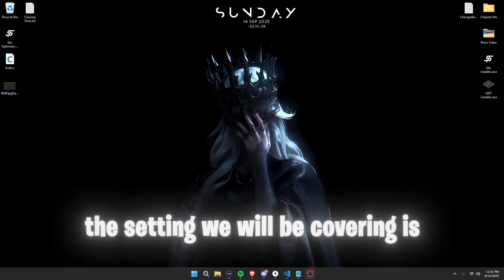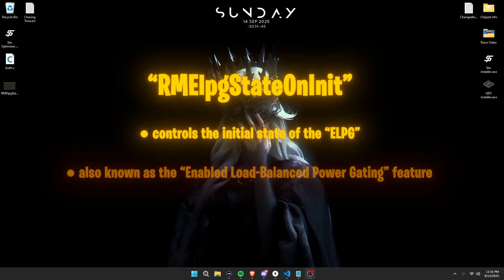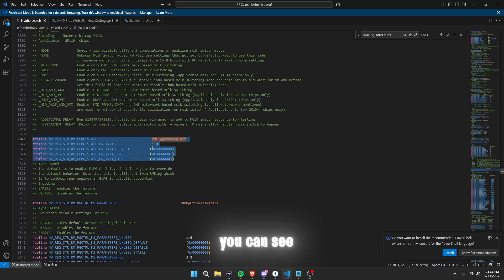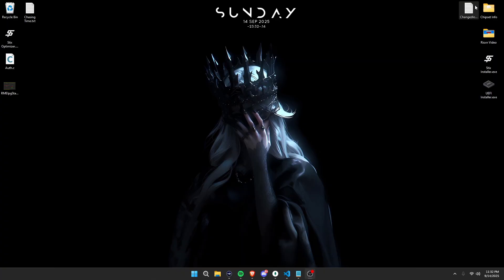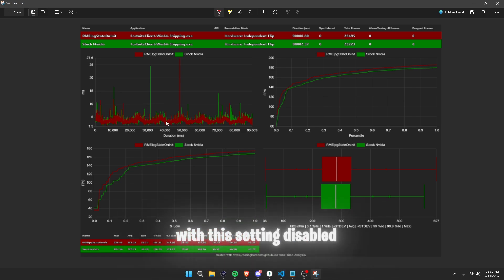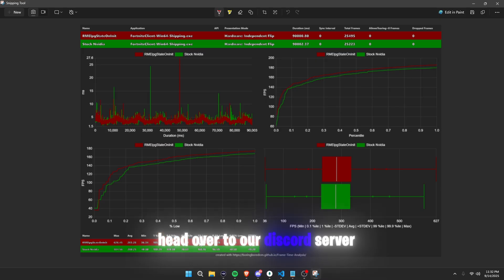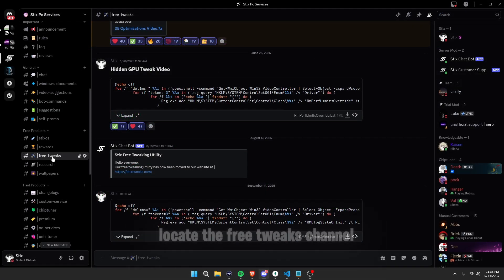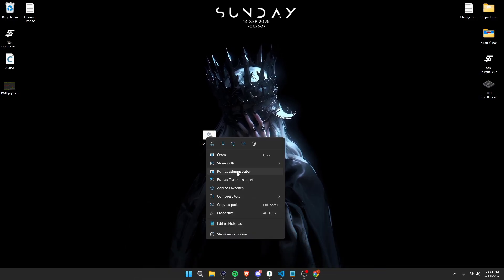New UNDISCOVERED Nvidia Tweak for More FPS!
In this video, I talk about a hidden Nvidia GPU Tweak that I recently discovered. I will show you the FPS results and if it actually exists!

fps boost optimize windows 11 for gaming full pc optimization fortnite pc optimization fortnite fortnite fps boost how to optimize windows 11 for gaming how to get lower ping in fortnite network optimization valorant lower ping marvel rivals fortnite reduce input delay fix input lag reduce your input delay in fortnite input delay pc tweaks fortnite competitive 0 ping fortnite how to get lower latency